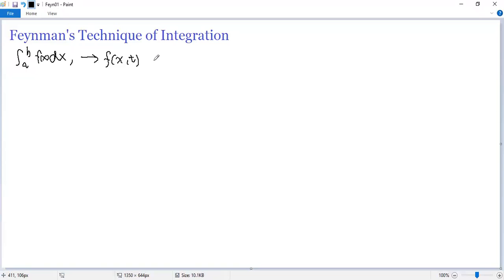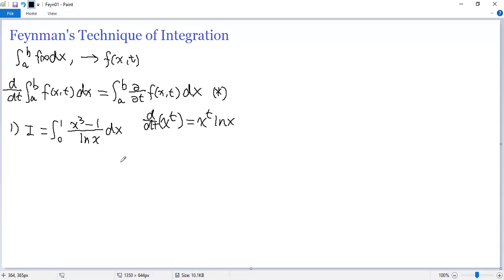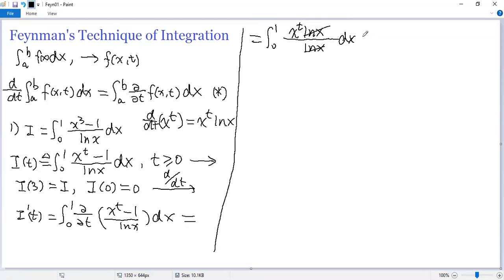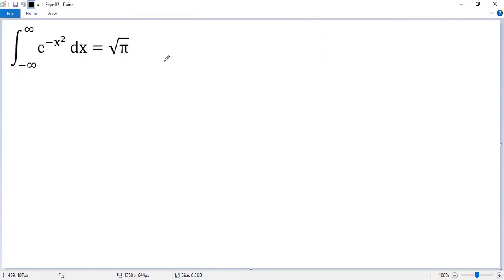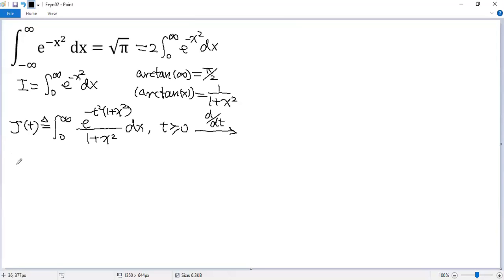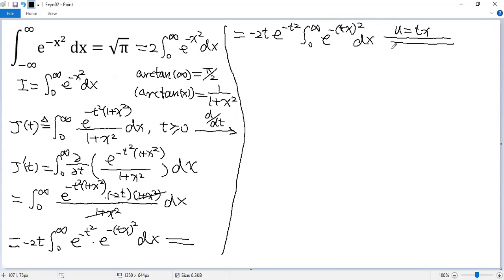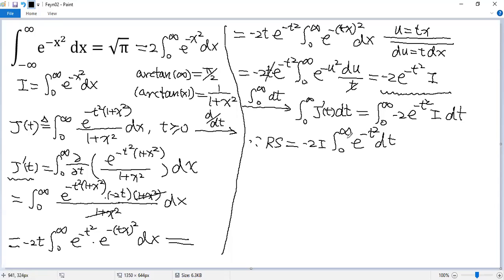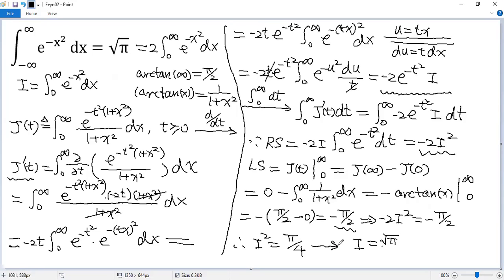POWERFUL Integration Technique!! - Feynman's Trick: Ideas and Examples | Gaussian Integral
Do you want to learn a very powerful integration technique for computing difficult integrals? Do you want to learn a very cool trick for evaluating the Gaussian integral?

This video introduces the key idea of Feynman's trick, and computes two difficult integrals that are vey difficult or even impossible to integrate by means of the traditional methods such as integration by parts and substitution.

Feynman's trick, also knows as Feynman's technique of integration, or differentiation under the integral sign, is one of the most powerful and useful integration techniques in calculus and physics.

Feynman’s trick is often applied to integrals with a single variable; the idea's
is to artificially introduce a second variable and then build a differential equation in terms of derivatives with respect to the new variable. Solving this differential equation often allows us to compute the original integral.

This video consists of three parts:

1) The key idea of Feynman's trick 0:00:00
2)  Integration of int_0^1 (x^3-1)/ln(x) dx via Feynman's trick 0:01:48
3) Gaussian integral via Feynman's trick 0:06:26